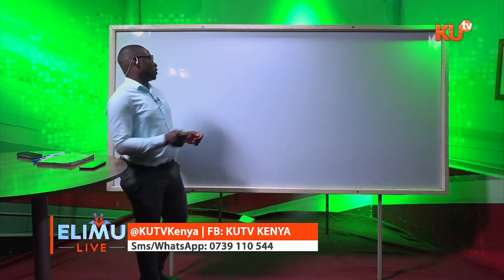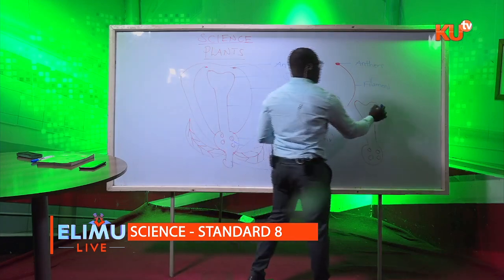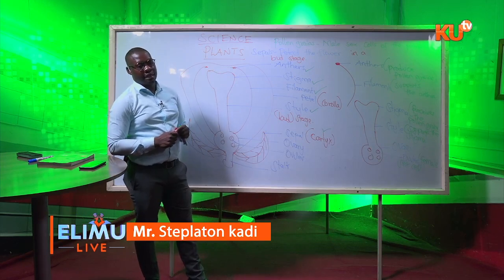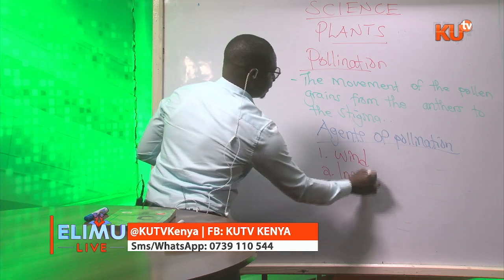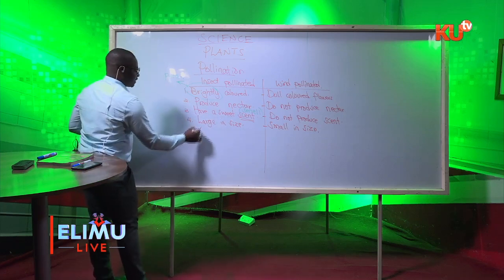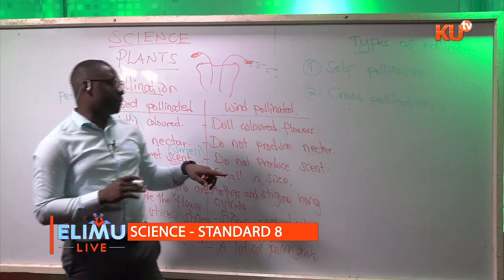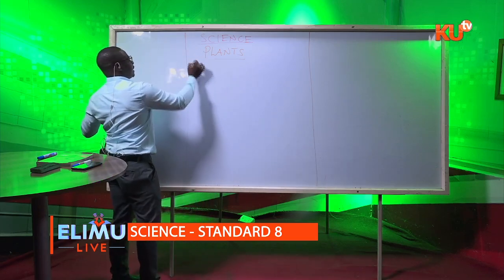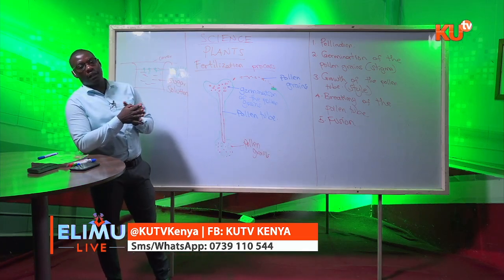Plants || Science || Primary school || Elimu Live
With MR. Steplaton Kadi